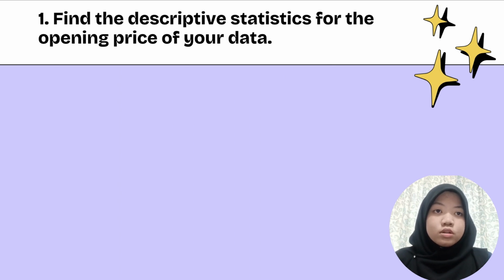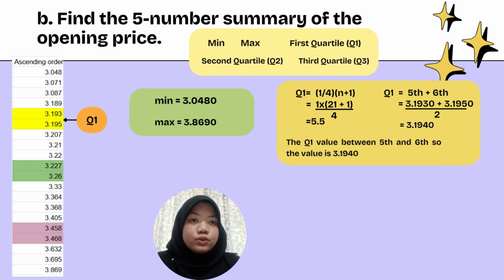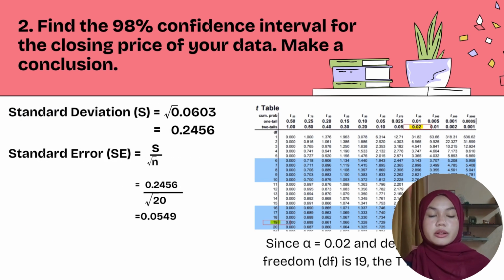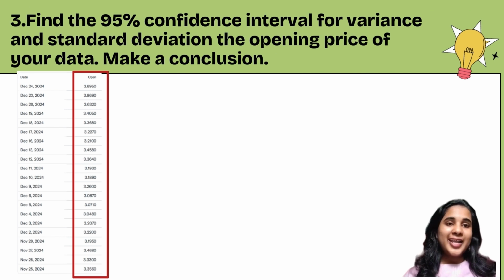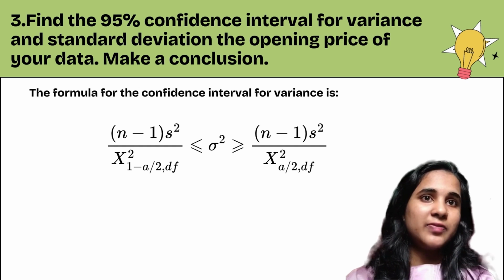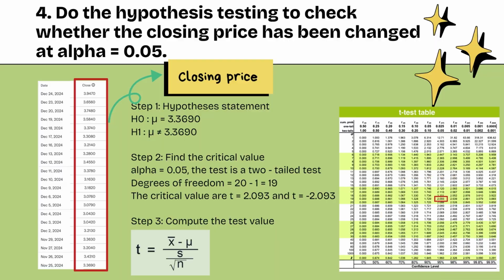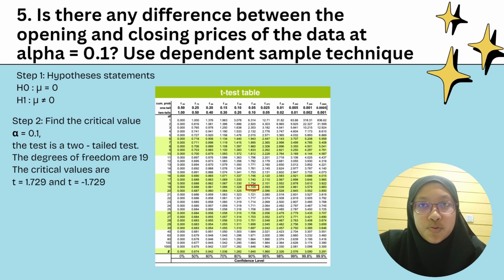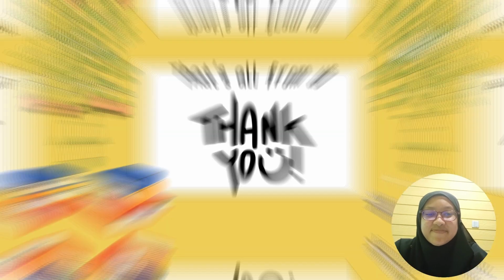MTM 3024 | STATISTICS GROUP ASSIGNMENT VIDEO | GROUP 5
GROUP MEMBERS:
NUR AMIRAH AFIQAH BINTI MOHD SHUAIMI (S76021)
LIYANA KARMILA BINTI NOAZMAN (S76174)
SYAZIQA HAZWIN BINTI YAAKOB (S75676)
RASHMIKA A/P K M MUTHAPAN (S76646)